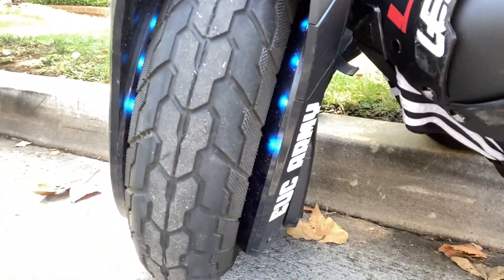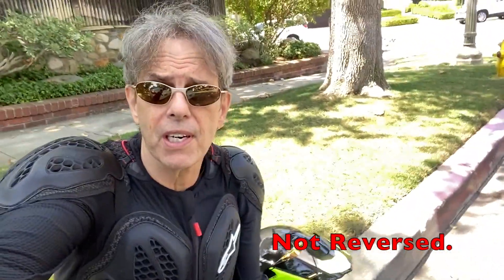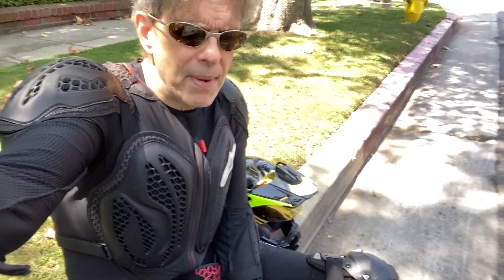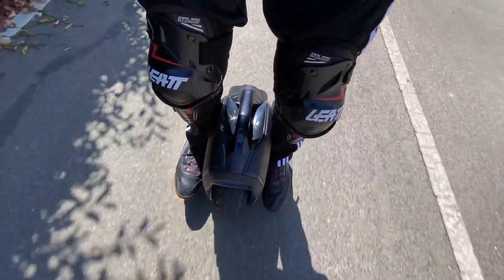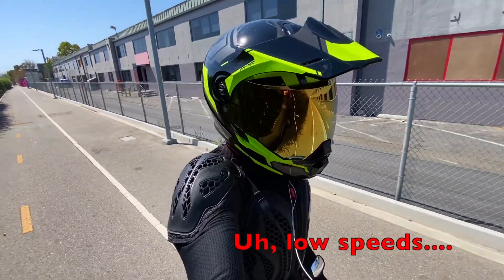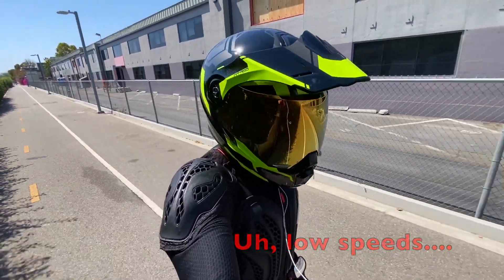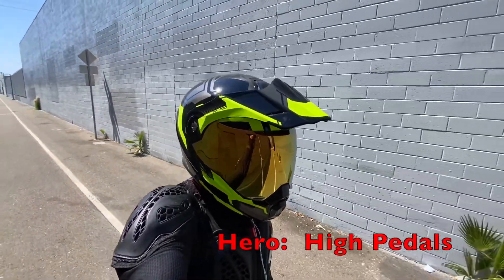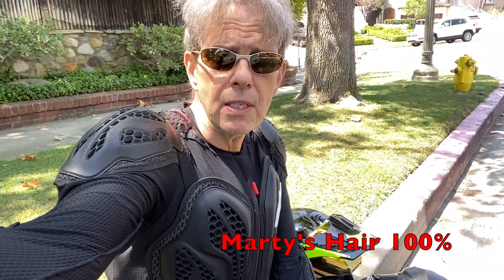Z10 First Impressions/First Ride